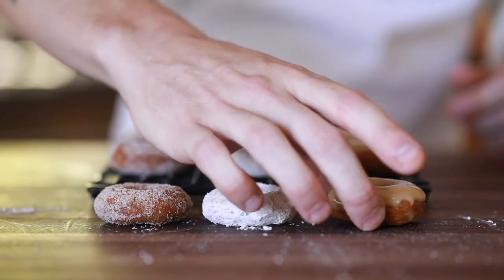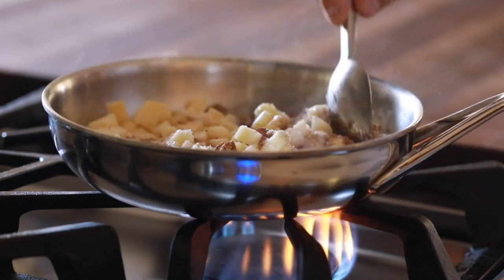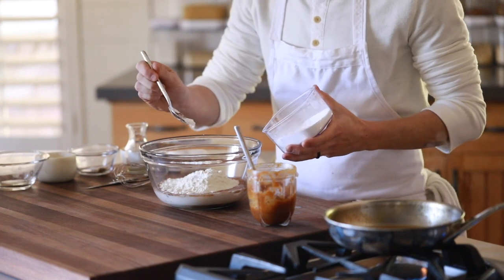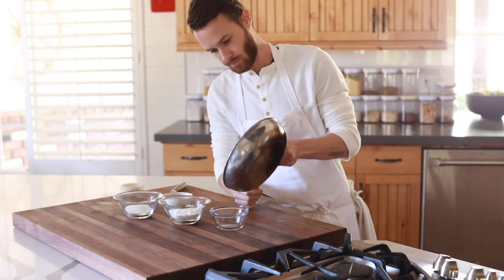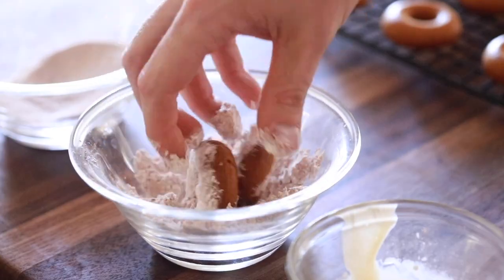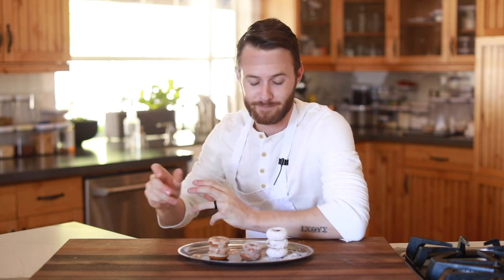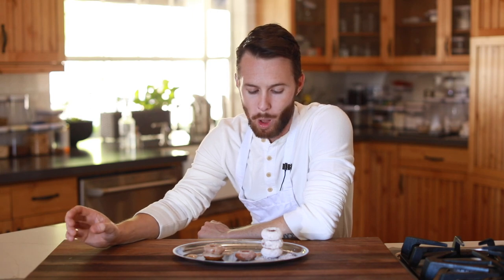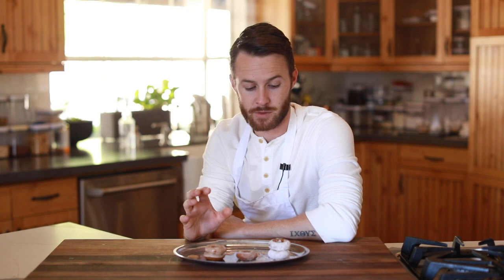Apple-Whiskey Donuts (Vegan)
Apples and whiskey are such a perfect combo...add them to donuts and the magic begins. I'd love to tackle a yeast leavened donut next for a nice sour-dough kind of vibe, but these will more-than-do in the meantime! Hope you enjoy!!

HIGHLIGHTED TOOLS:
Mini Donut Cake Pan
Cake Rack

INGREDIENTS:

Ingredients:
Donuts Batter:
1 cup flour
3 tbsp canola oil
1 tsp nutmeg, cinnamon, and allspice
3 tbsp brown sugar
3 tbsp granulated sugar
3/4 cup almond milk
1 tbsp baking powder
1 tsp salt
3 tbsp roasted apple puree

Roasted Apples Puree:
1 1/2 cup diced honey crisp apples
1/4 cup white and dark brown sugar
2 tbsp whiskey

Apple-Whiskey Glaze:
1/2 cup apple juice
2 tbsp whiskey
*Reduced
4-5 tbsp powdered sugar
1 tbsp reduced apple-whiskey syrup

Spiced Sugar:
1 tsp nutmeg, cinnamon, and allspice
4-5 tbsp granulated white sugar

Powdered Spiced Sugar:
1 tsp nutmeg, cinnamon, and allspice
4-5 tbsp powdered sugar